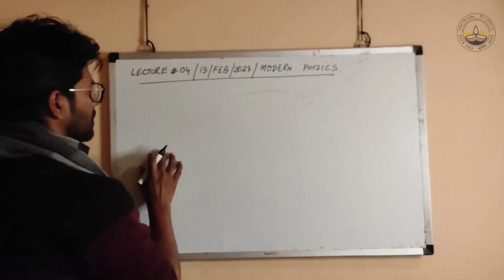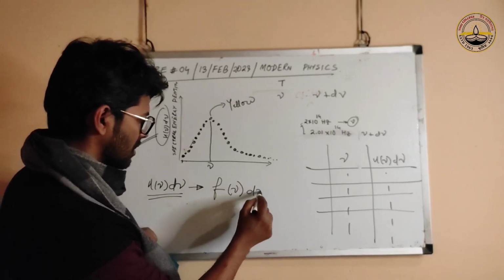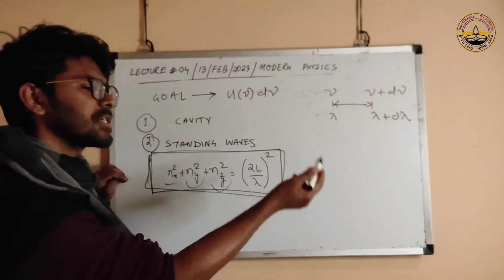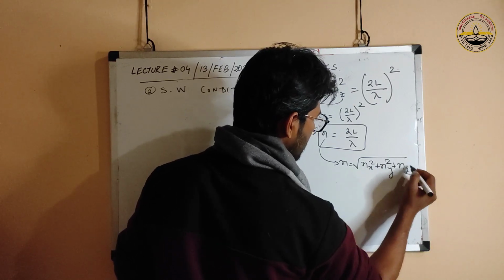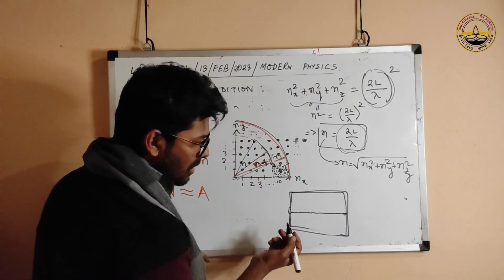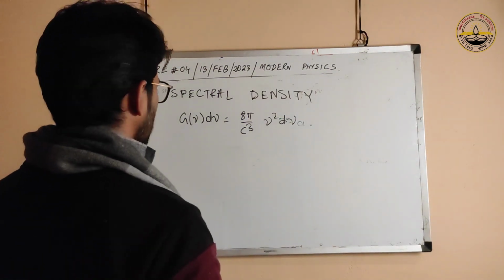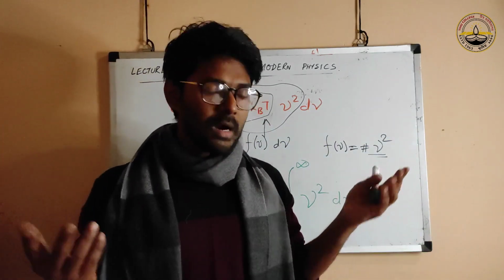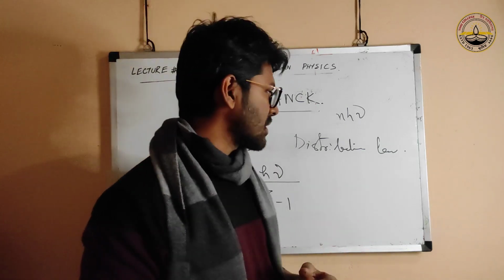Modern Physics | Lecture 04 | Sem - IV | CBCS | Atanu Nath